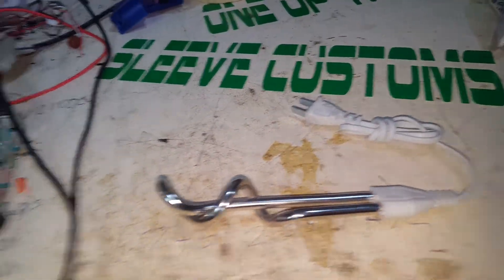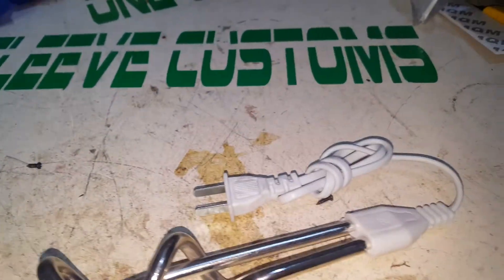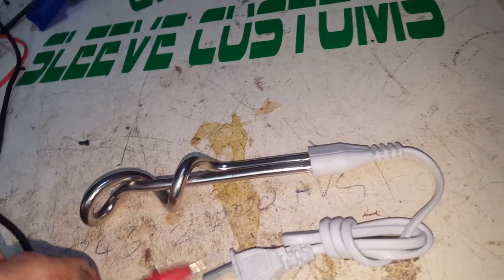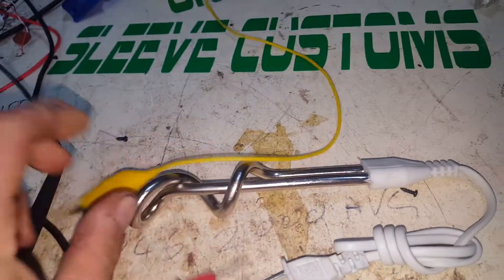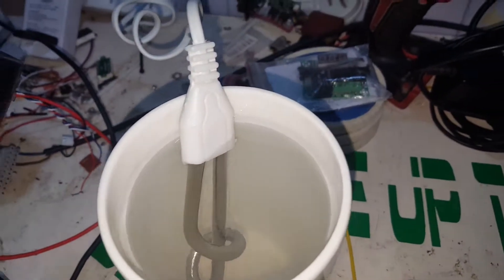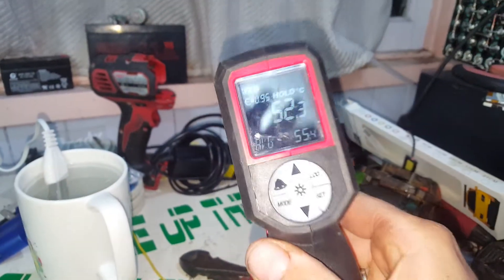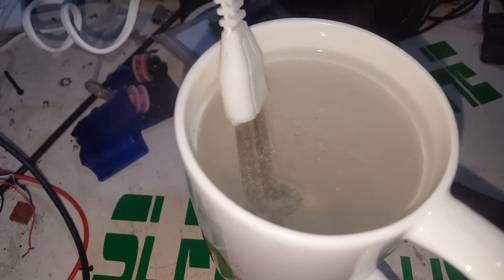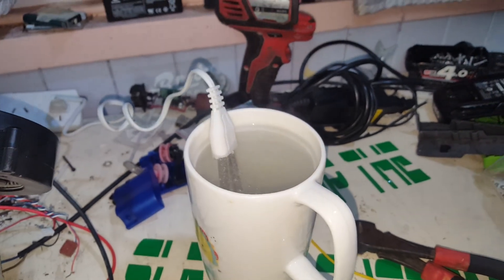Scary cheap Chinese 700watt immersion water heater